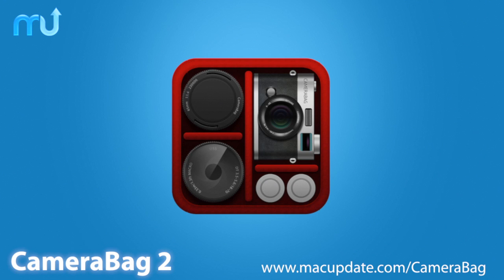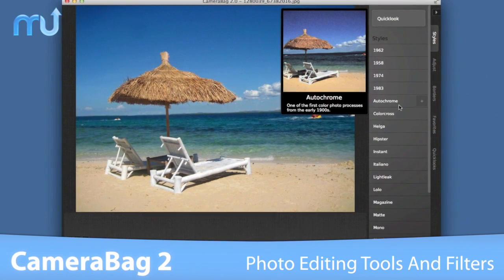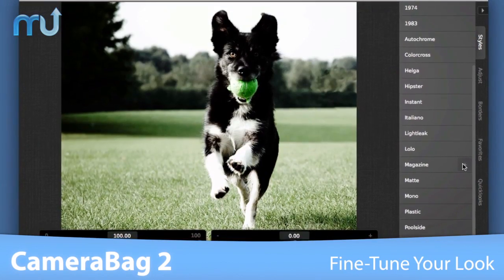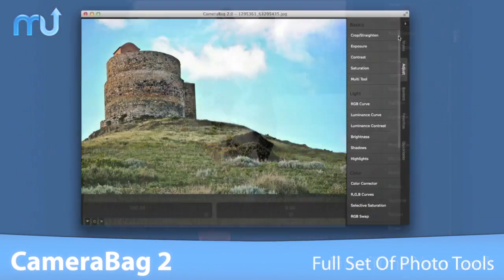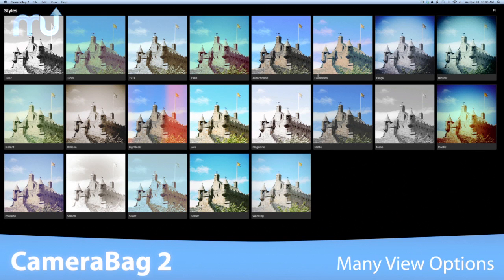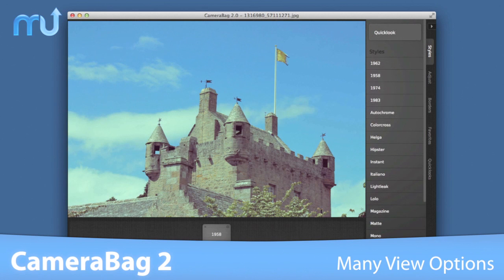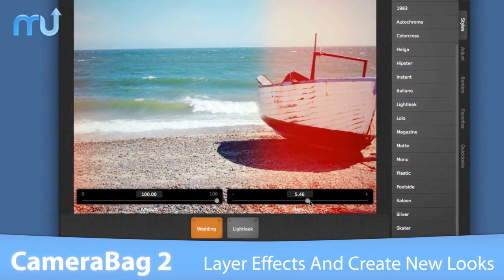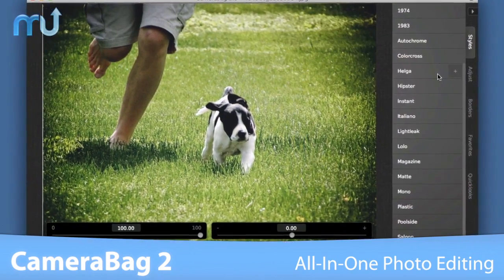CameraBag Screencast - MacUpdate Promo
CameraBag 2 is a desktop photo app with a whole new approach to photos. Redesigned from the ground up, CameraBag 2's Analog Engine pairs a full suite of photographic tools with the high quality filters and vintage simulations the series is already known for. Its key innovation is a stunningly straightforward approach to layering, rearranging, and endlessly tweaking all of these effects in realtime. The 100+ fully-adjustable filters and 25+ professional controls CameraBag 2 ships with are only the beginning, forming the palette from which users create their own styles.